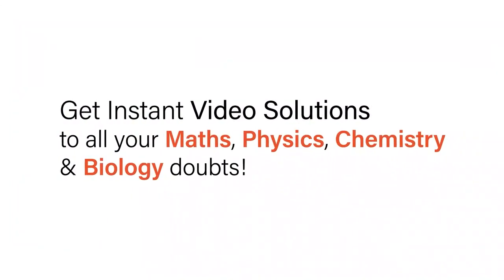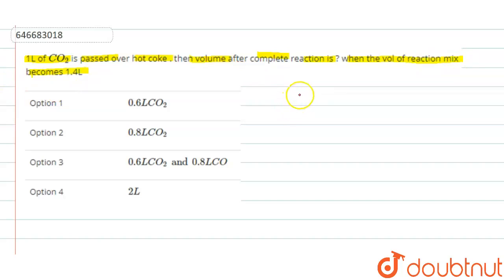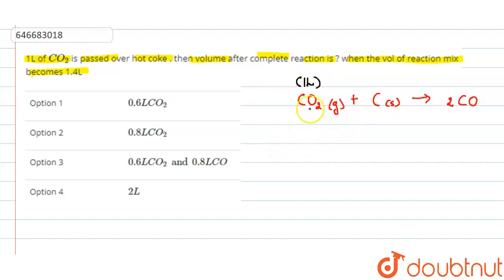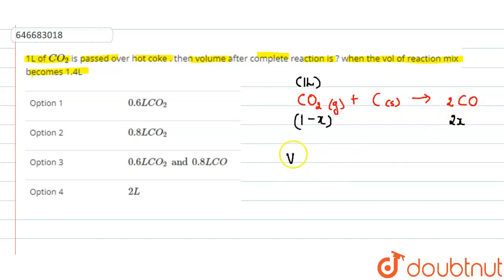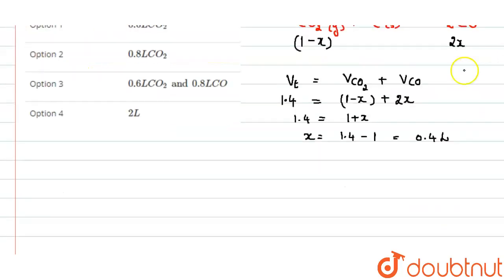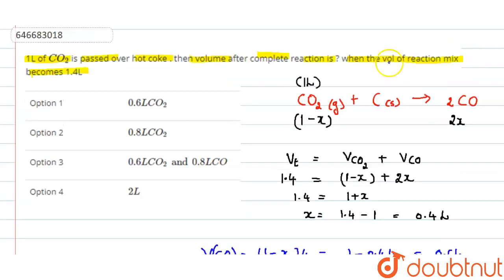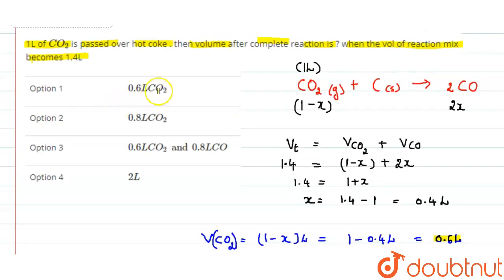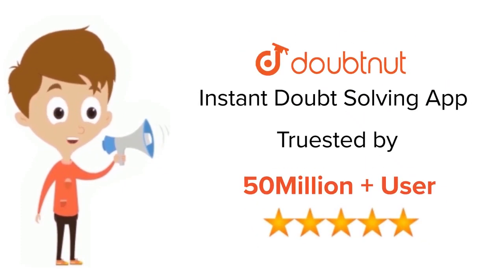1L of CO_(2) is passed over hot coke . then volume after complete reaction is ? when the vol of ...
1L of CO_(2) is passed over hot coke . then volume after complete reaction is ? when the vol of reaction mix becomes 1.4L
Class: 12
Subject: CHEMISTRY
Chapter: TEST PAPER 4
Board:IIT JEE

👉 Have Any Query? Ask Us.